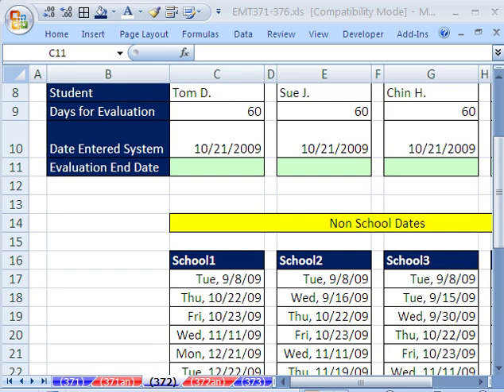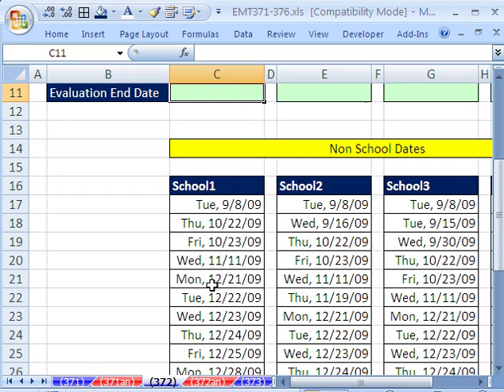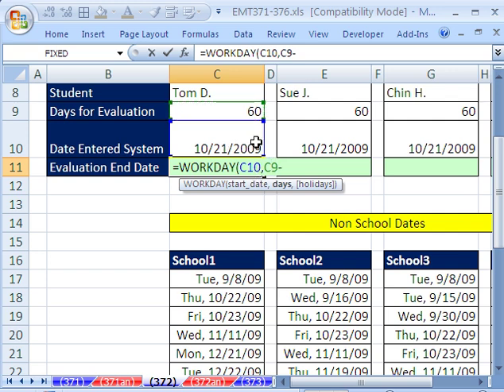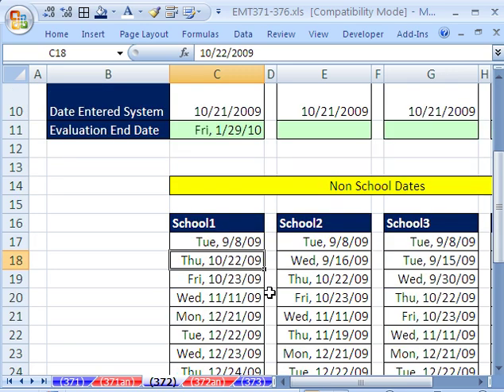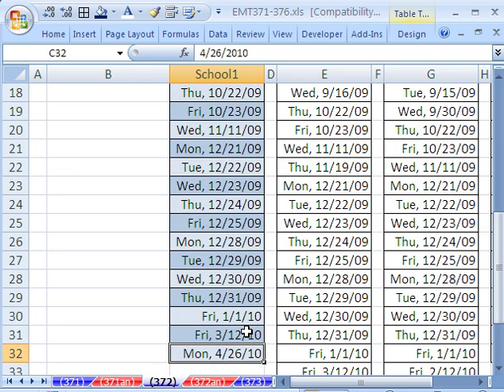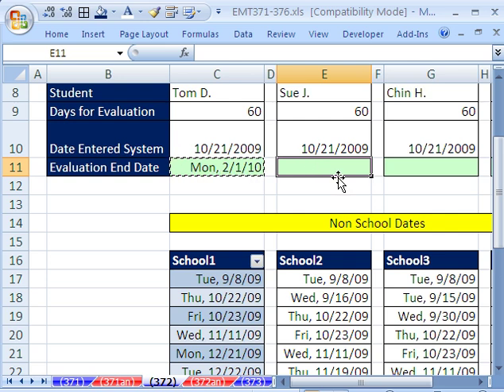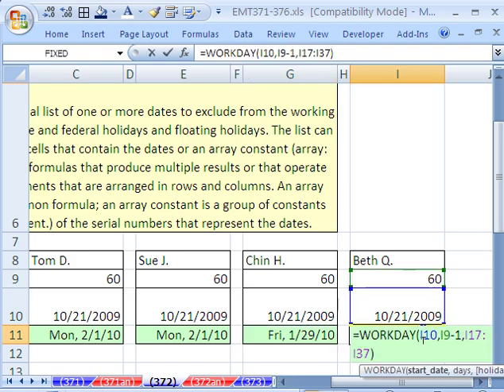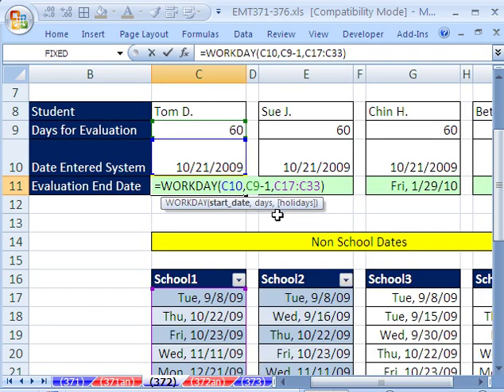Excel Magic Trick 372: WORKDAY function - Find Date in Future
See how to find the school evaluation end date with the WORKDAY function given a start date, number of workdays and non-included days. See how to have a dynamic range using the Excel List (2003) or Excel Table (2007) feature.